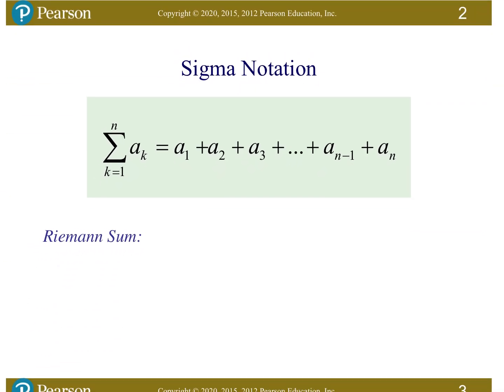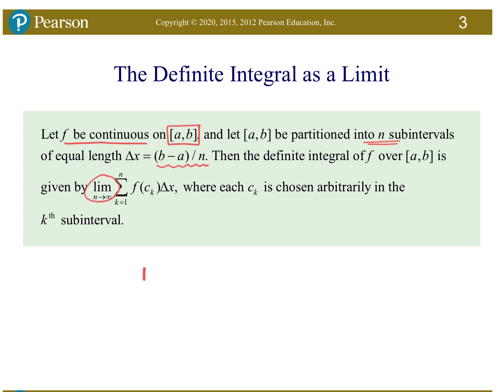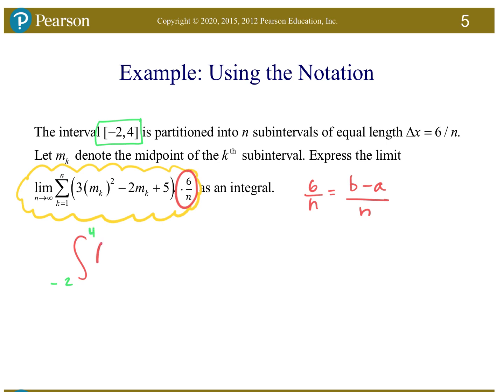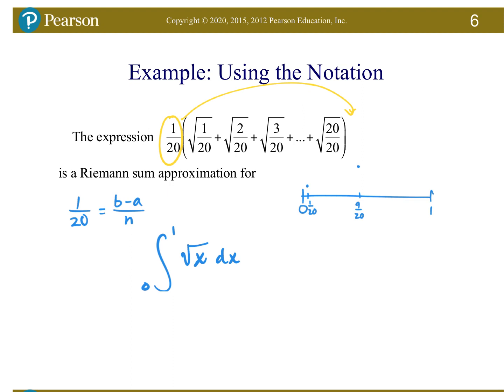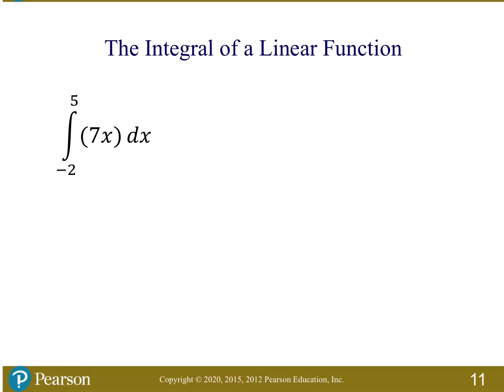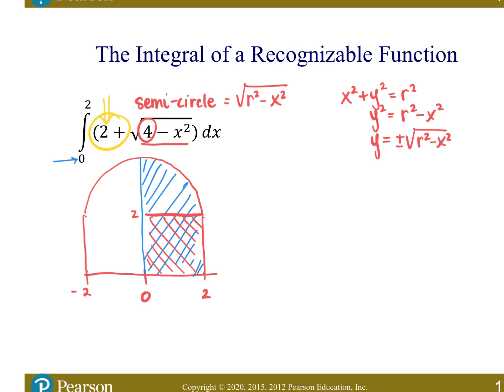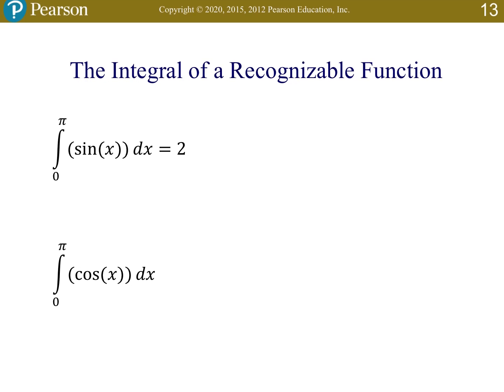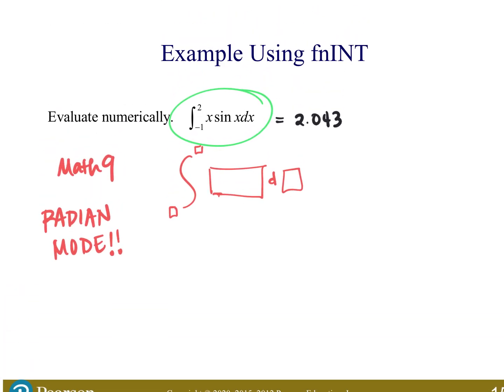BC Notes 5.2 (23)